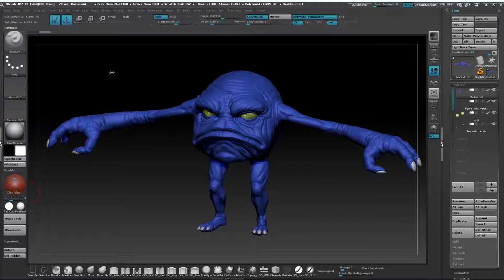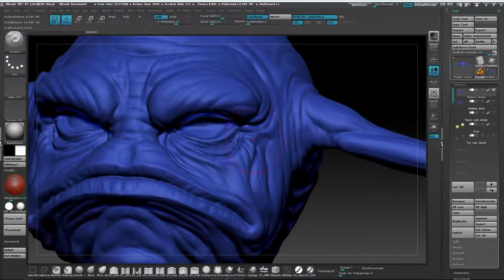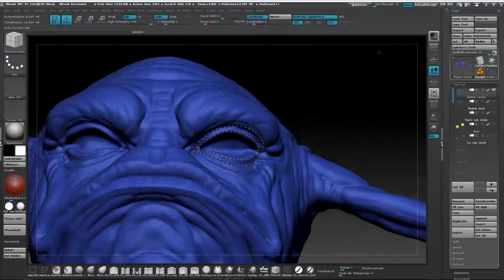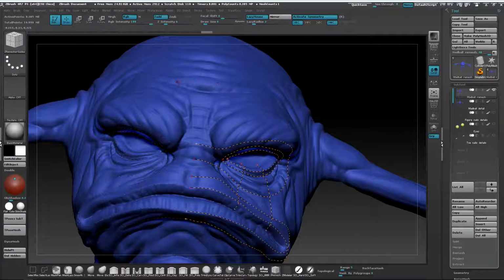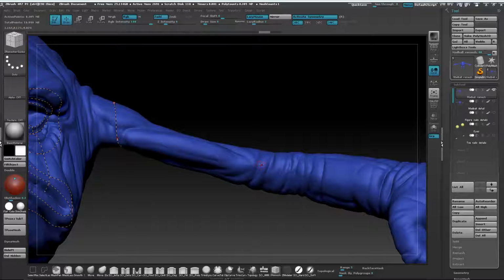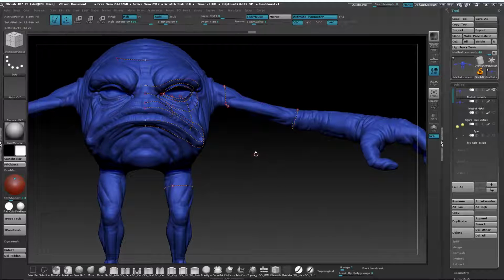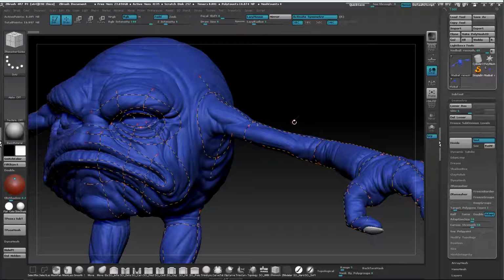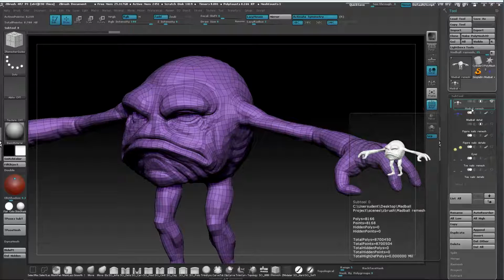Zbrush to Painter to Maya Work flow Part1